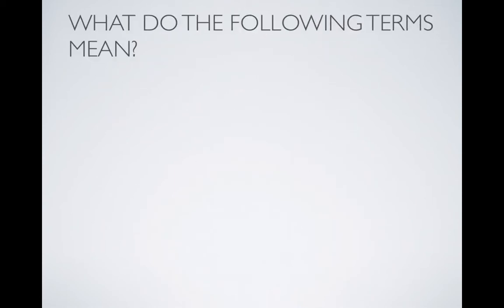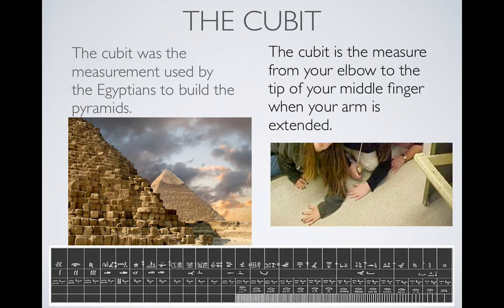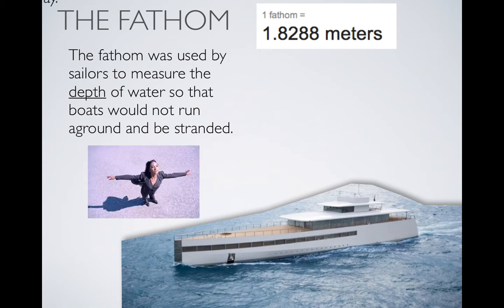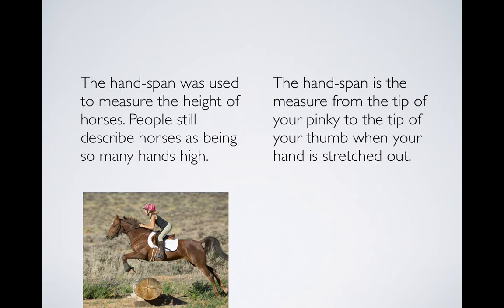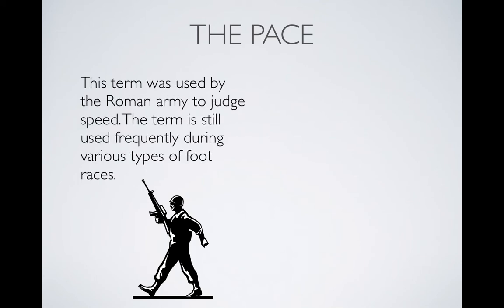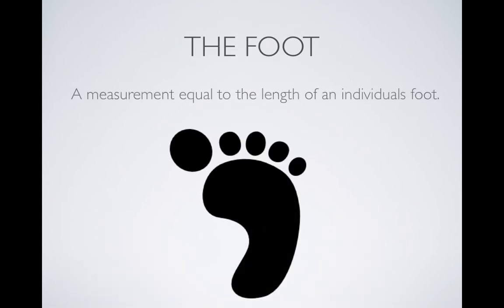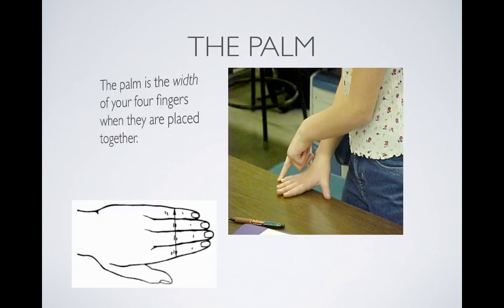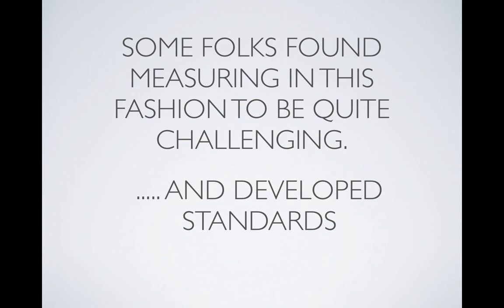Early Measurement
A background on forms of measurement that have occured over time.